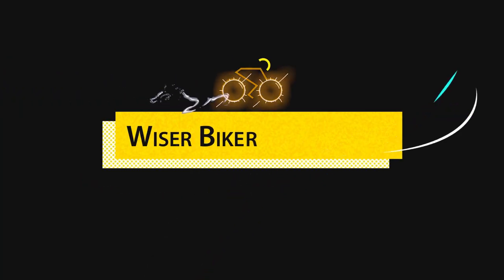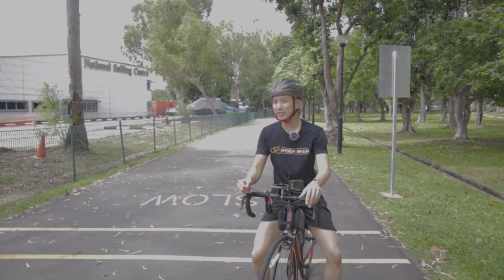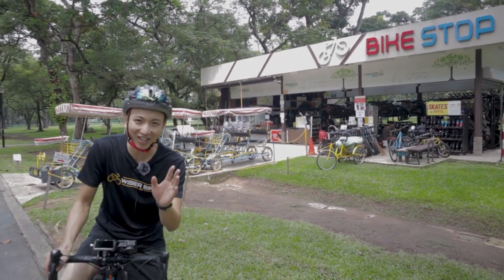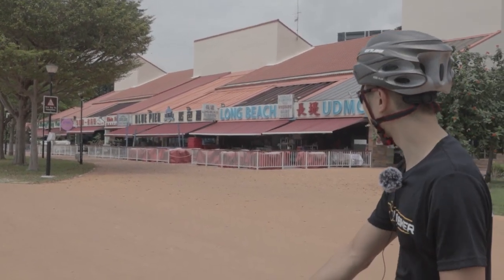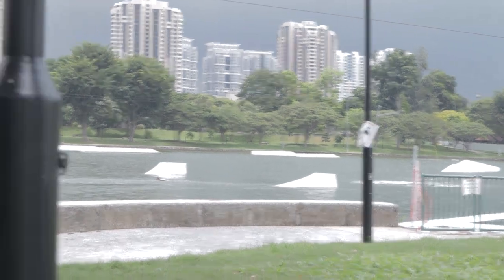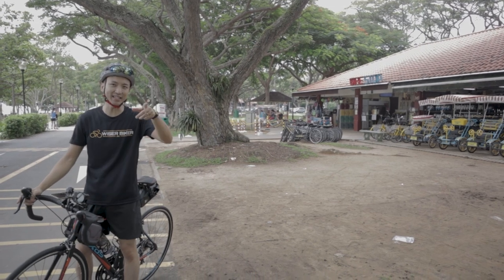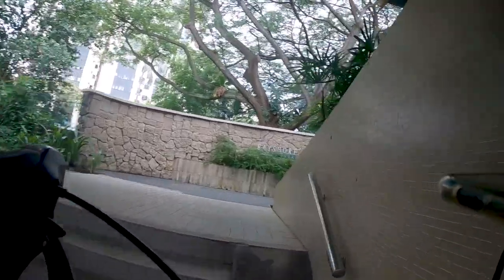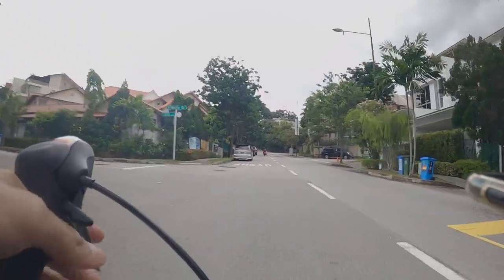Popular Cycling Place in Singapore | ECP ride, Fidelio Climb | Getting used to Road Bike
Road Bike feels so much different compared to MTB or daily commute bike mainly because of its handlebar, shifters and the aero position. Apart from short distance cycling to and fro to work (about 18km) I haven't really got a feel of long distance riding. Really it's all about spending time riding on your road bike, getting used to the posture, the shifting and the speed! We will be riding in East Coast Park, doing Fidelio climb and always end off with a hearty meal!

More info can be found here:
East Coast Park

Springleaf Prata Place
57B Jalan Tua Kong Singapore 457253